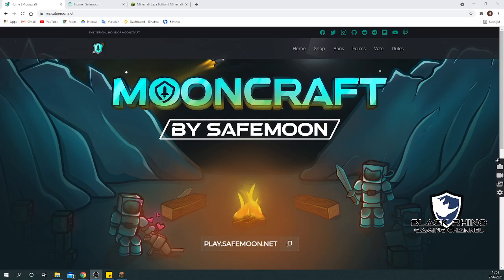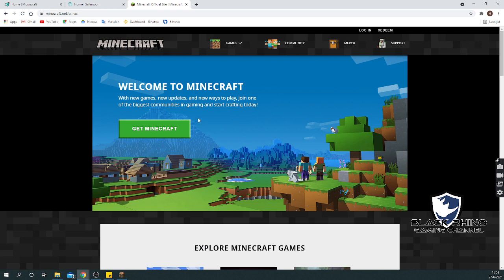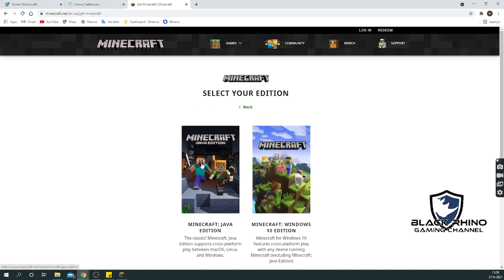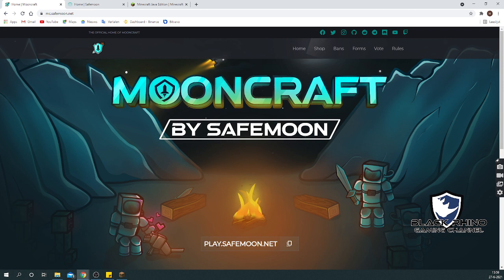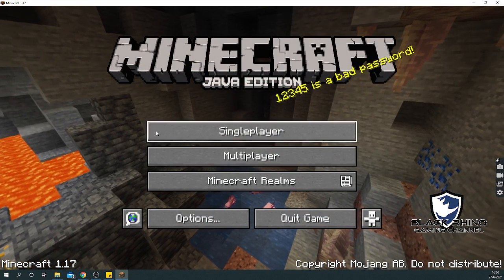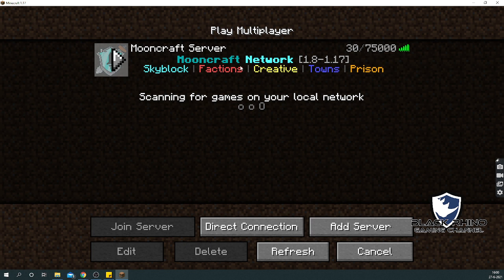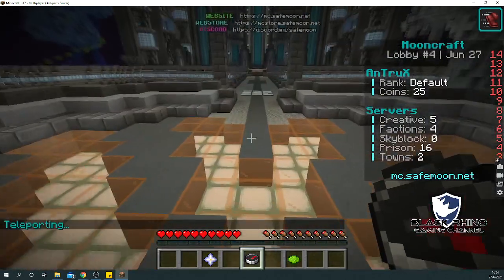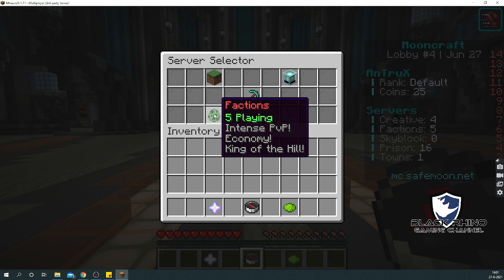Guide - How to MooncCaft by Safemoon.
The how to install and play MoonCraft by Safemoon!
Join the revolution! Start playing Mooncraft!

Server: play.safemoon.net

How to play Mooncraft
How to install Mooncraft
Mooncraft by Safemoon
Safemoon Game
Mooncraft Skyblock
Mooncraft Factions
Mooncraft Creative
Mooncraft Towns
Mooncraft Prison
Mooncraft Beta